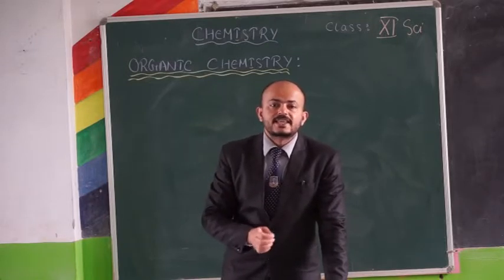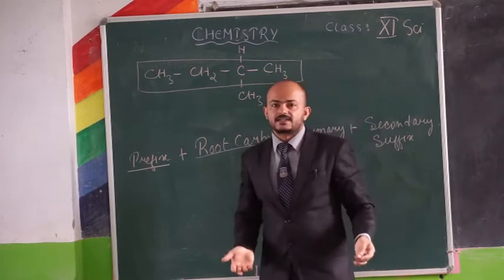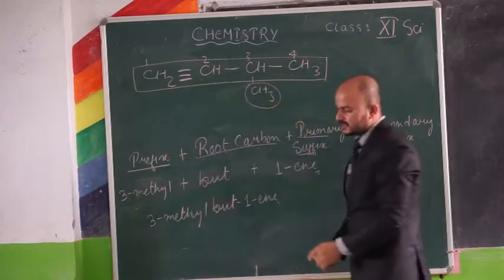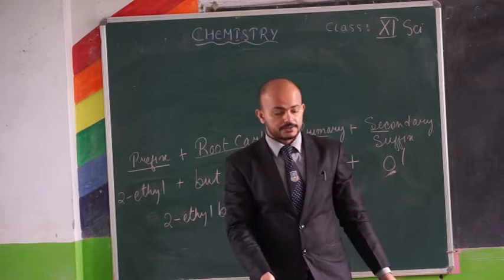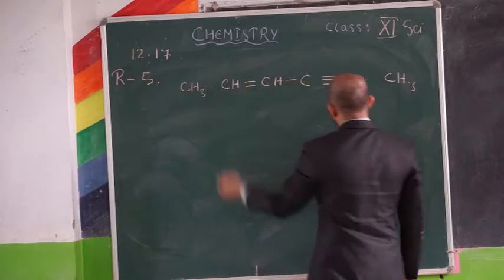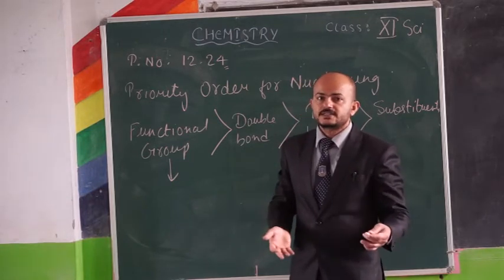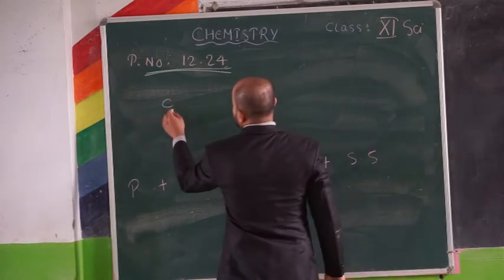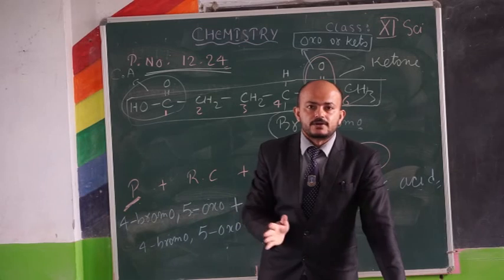Class 11 Sci Chemistry Organic Chemistry